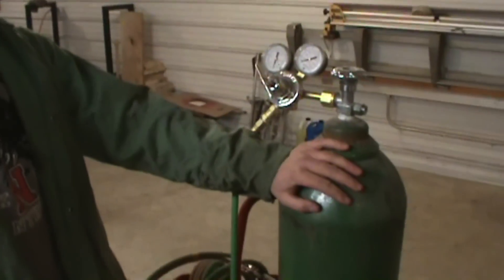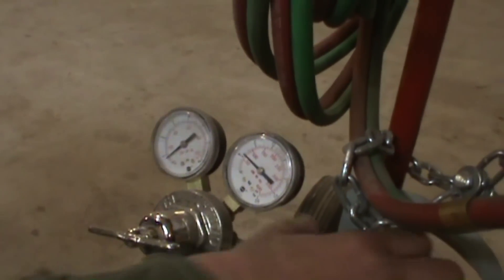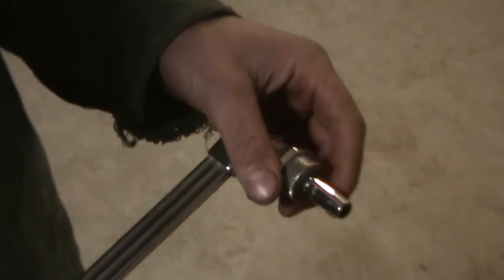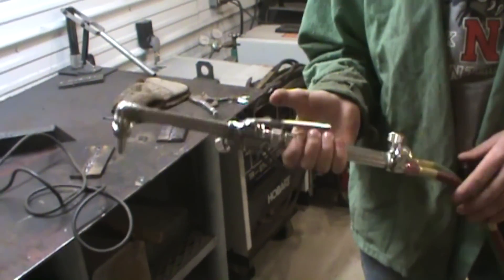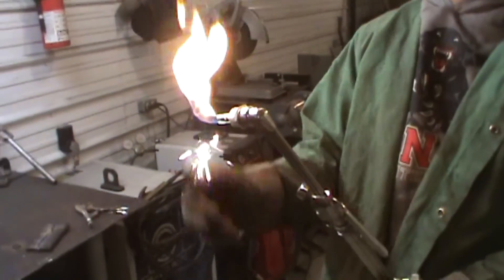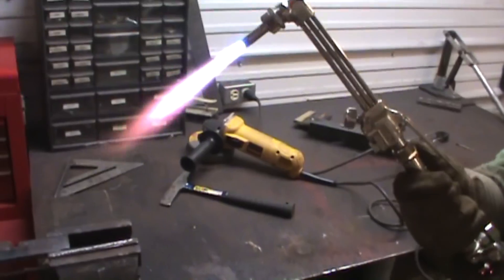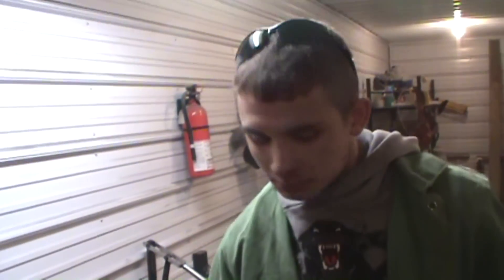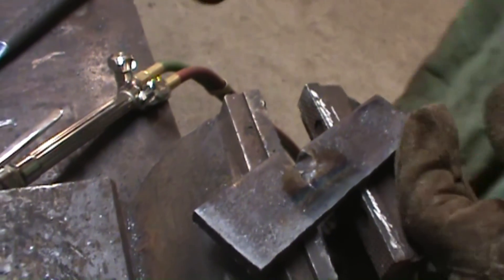Oxy-Propane Cutting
Basic introduction to Oxy-Propane cutting outfit and setup. This just covers the oxy-propane I plan on making a more in depth comparison between this and acetylene cutting in the near future. (note when I mention the hose grades I have them flip flopped grade T for propane)